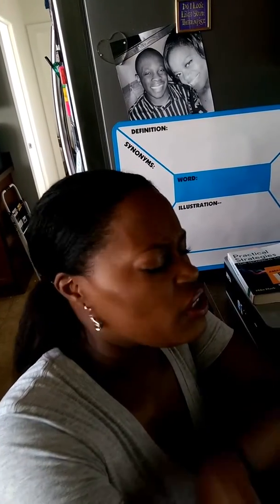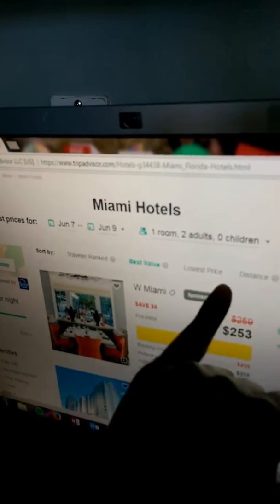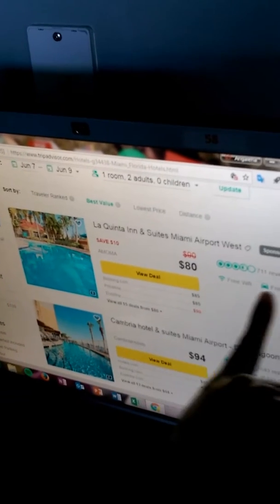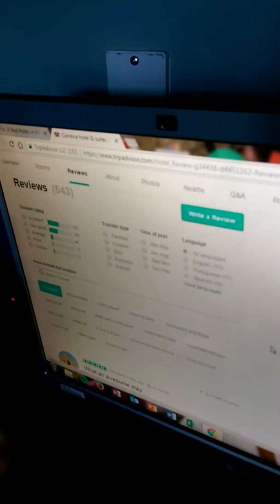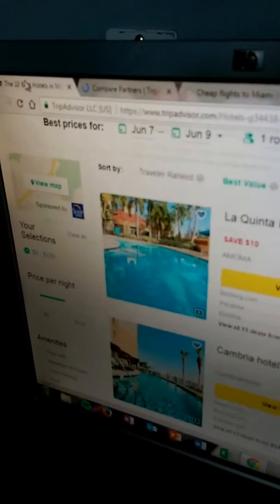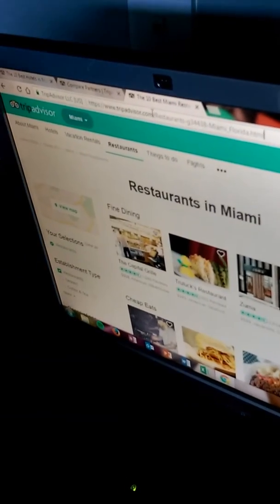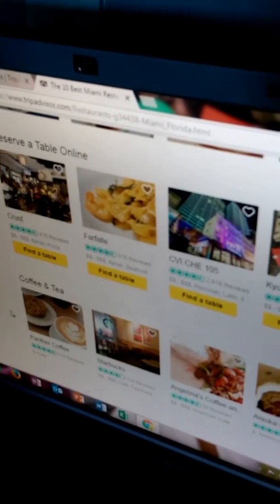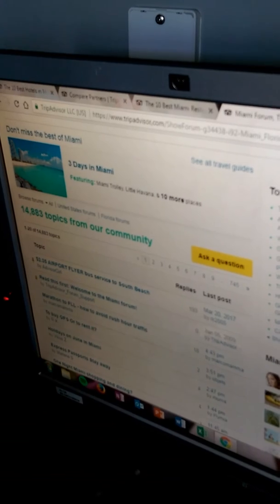Basics to Trip Advisor